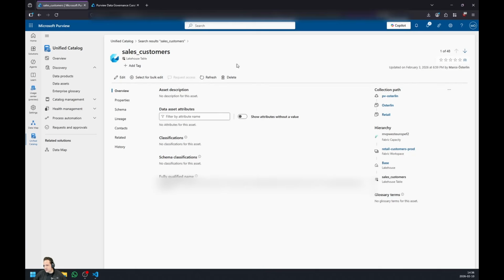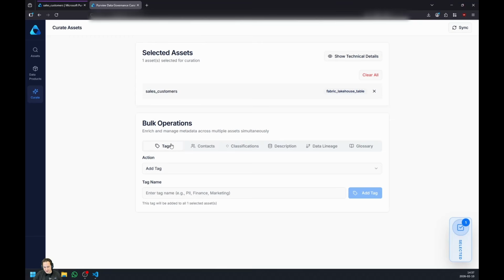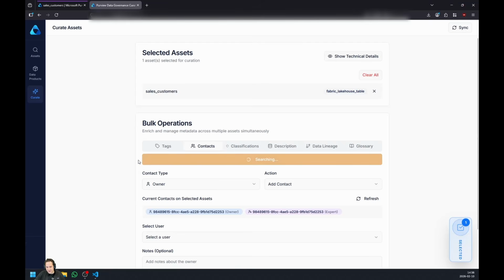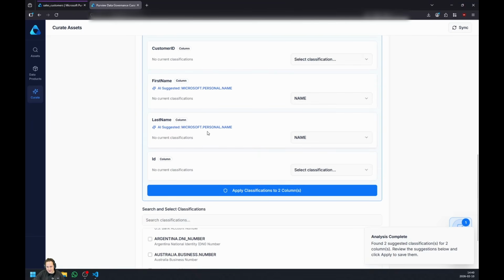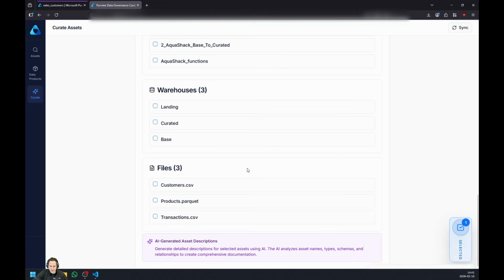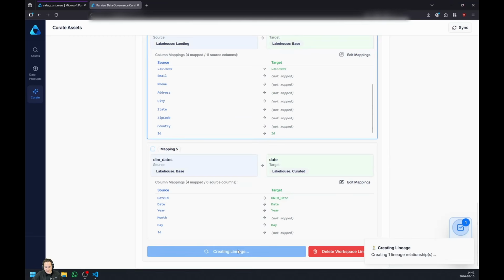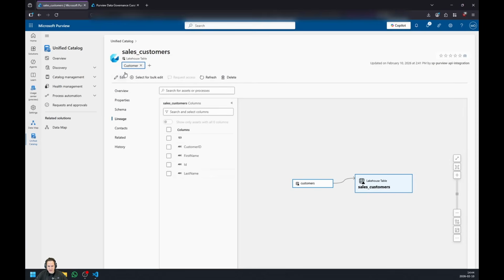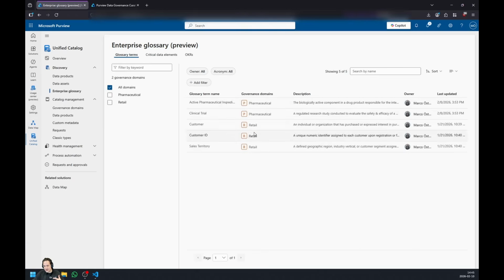Microsoft Purview Unified Catalog - Agent Powered Column Level Lineage & Data Classification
In this quick walkthrough, I demo my Microsoft Purview Unified Catalog Utility, a toolkit designed to supercharge your data governance workflows. Using Microsoft Fabric Data Agent and Microsoft Foundry, the kit automatically discovers column-level data lineage mappings and identifies sensitive data across your catalog,  no manual hunting required.

Whether you're a data engineer, architect, or data governance professional, this tool takes the heavy lifting out of lineage tracking and data classification so you can focus on what matters most.

🚀 What's covered:

Auto-discovery of column-level lineage mappings in Microsoft Purview Unified Catalog
Sensitive data identification powered by AI agents
Overview of the Utility and how it fits into your data governance stack

⭐ The Utility is available at my Github